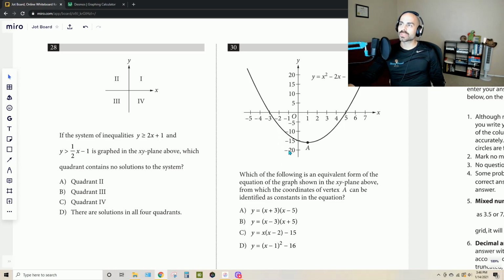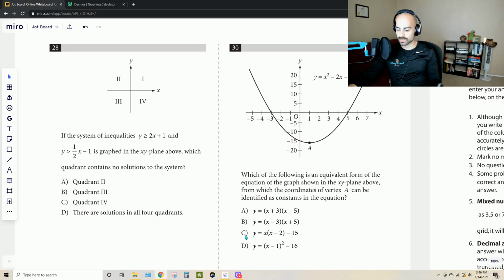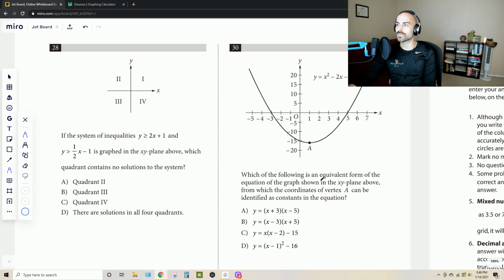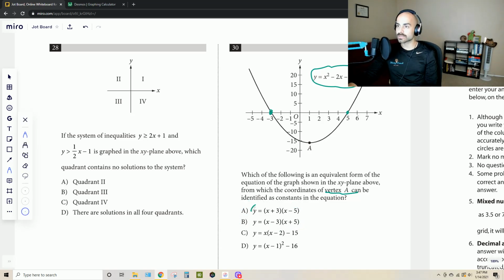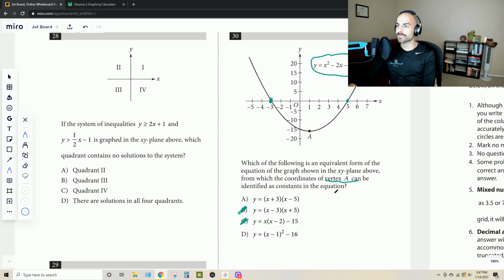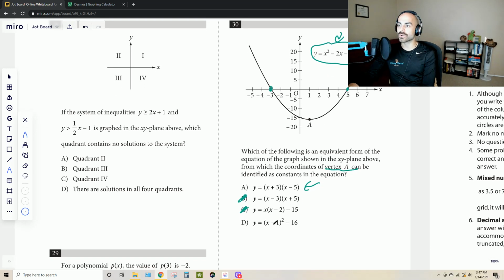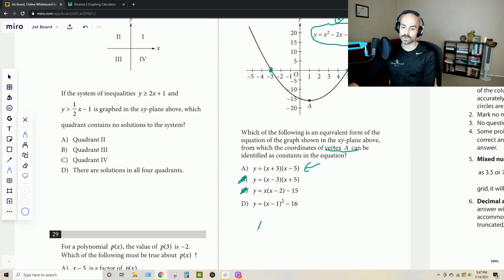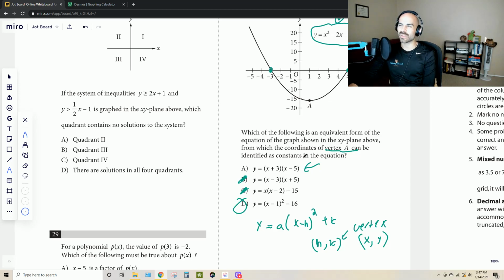SAT Practice Exam 1 Calculator #30